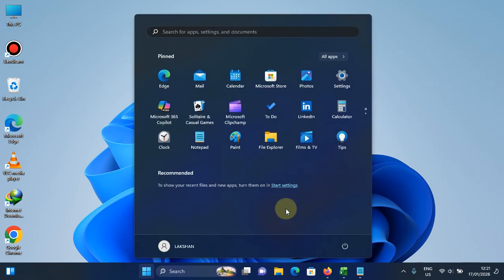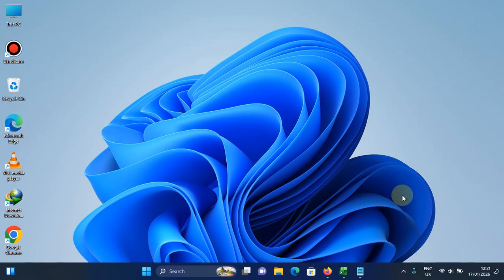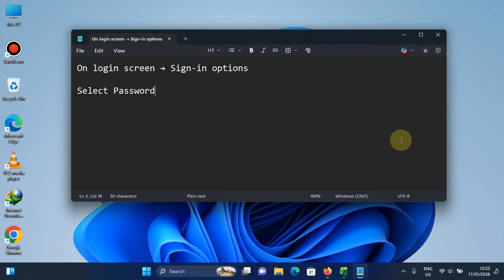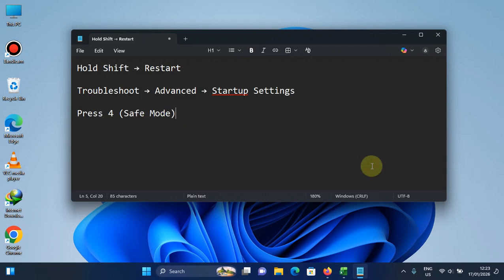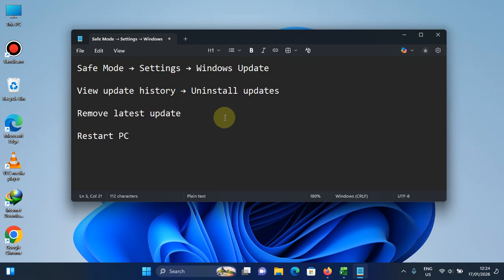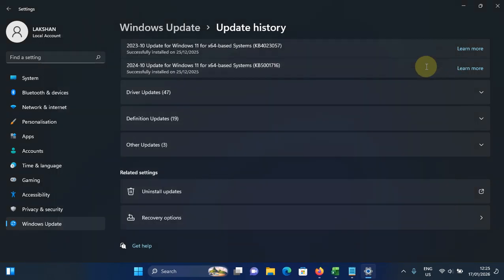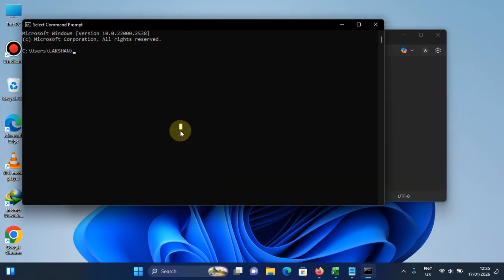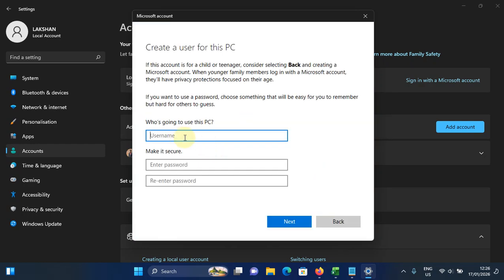How to Fix “Password Incorrect” Error After Windows 10 Update | Login Problem Solved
Are you seeing the “Password Incorrect” error on Windows 10 after a recent update? Is your PC refusing your login even though you are entering the correct password? In this video, I’ll show you step-by-step methods to fix the Windows 10 login problem, reset your password, and regain access to your PC safely.

This guide covers checking keyboard settings, using Safe Mode, uninstalling problematic updates, resetting Microsoft account passwords, and creating new user accounts. All methods are safe, simple, and updated for 2025.

What You’ll Learn in This Video:
• How to fix “Password Incorrect” error after Windows 10 update
• Solve login issues caused by Windows updates
• Reset Microsoft account or local account password
• Boot into Safe Mode to access your PC
• Remove updates causing login problems
• Create a new user account if needed

Works On:
• Windows 10 Home and Pro
• Laptops and desktop PCs
• Microsoft account and local account
• PCs affected by recent updates

Common Problems Fixed:
• Windows 10 login failed after update
• Password not working error
• Stuck on login screen
• Can’t log into Microsoft account
• Corrupted user profile login issues

Why This Method Works:
• Uses safe built-in Windows tools
• No third-party software required
• Updated for Windows 10 login issues in 2025
• Tested on real systems